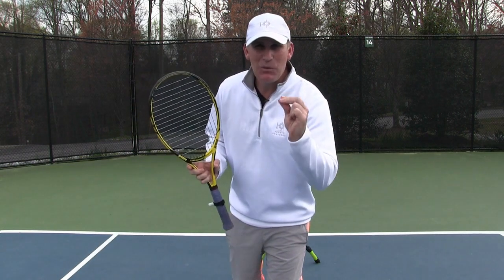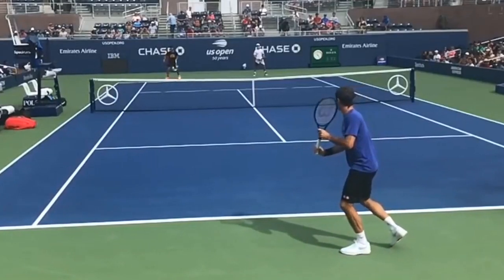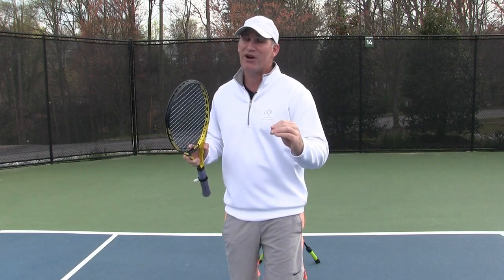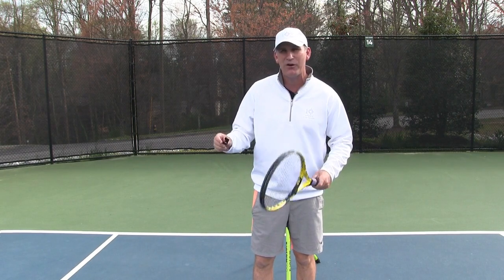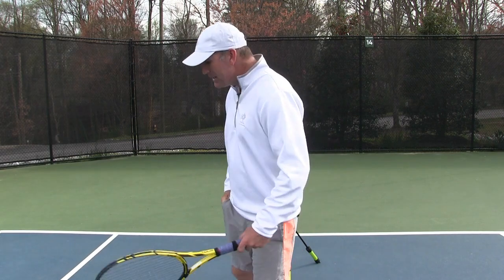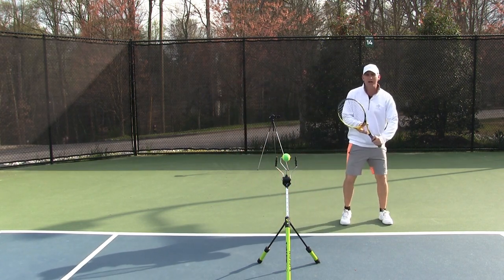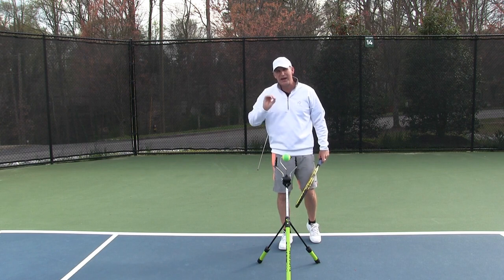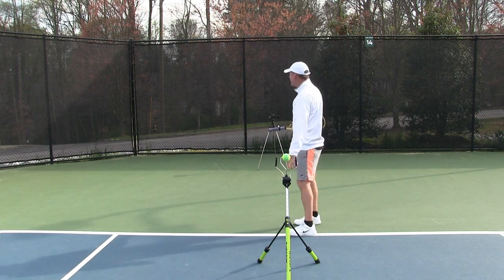How to Clone Roger Federer's Topspin Backhand | in CRAZY DETAIL